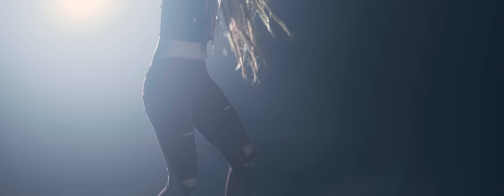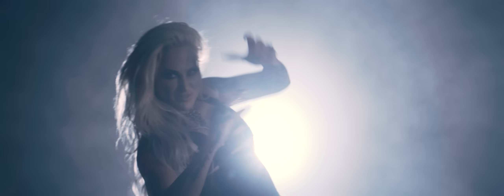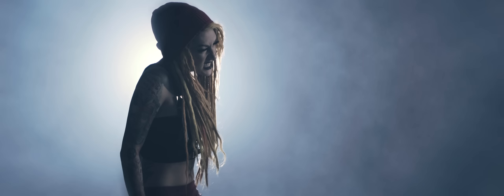INFECTED RAIN - The Realm Of Chaos (feat. Heidi Shepherd) (Official Video) | Napalm Records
New Album,  "TIME", out February 9, 2024

Taken from the album "ECDYSIS".

MIXED and MASTERED BY: Voluta Valentin
PRODUCED BY: Infected Rain
DIRECTOR OF PHOTOGRAPHY: Evgeniy Dedkov, Vadim Ojog
EDITED BY: Vadim Ojog

"The Realm of Chaos was inspired by the massive depression we all lived in 2020.
Dedicated to the lost nation and confused society we live in.
Together with my friend Heidi From Butcher Babies we are imploring
everyone to stop running and start seeing the tragic reality we all live in."
Lena Scissorhands